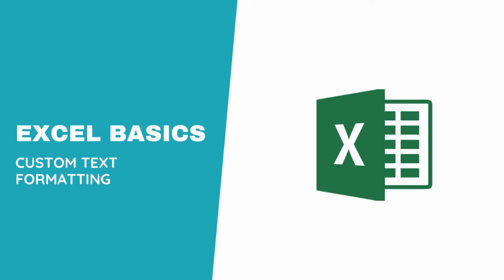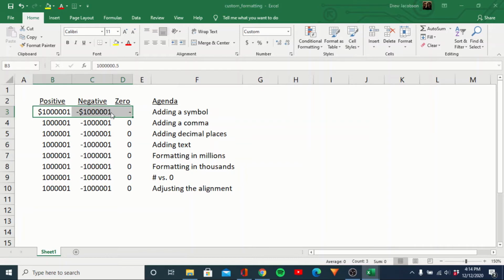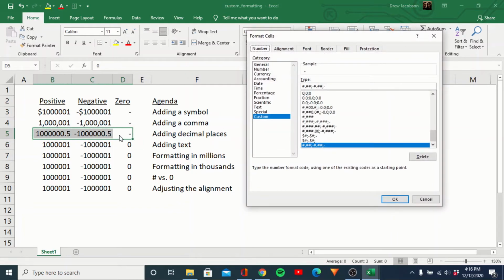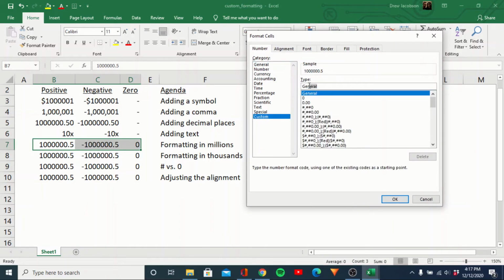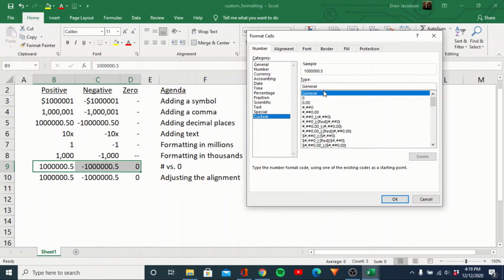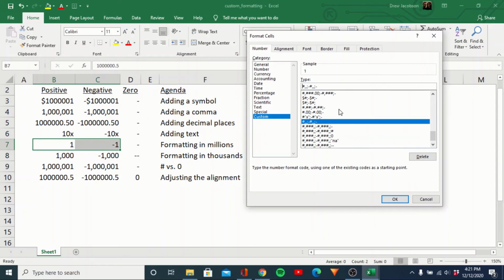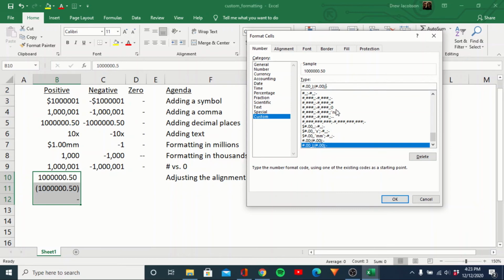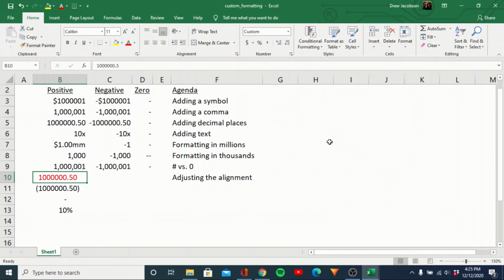Excel Basics: Custom Text Formatting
Impress your co-workers, team members or boss with your incredible formatting skills. How are you multiplying a string by a number? Custom formatting, it's not really a string! Check out this video to become an absolute wizard with your formatting skills.